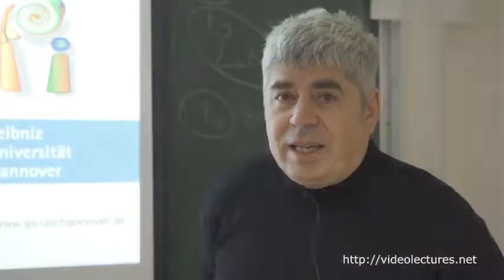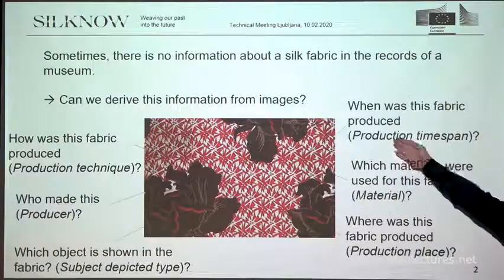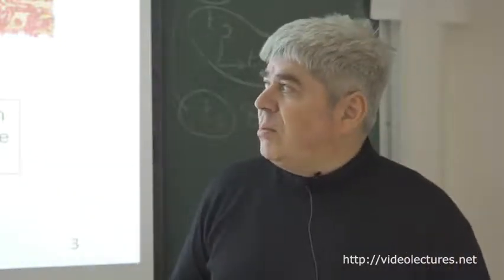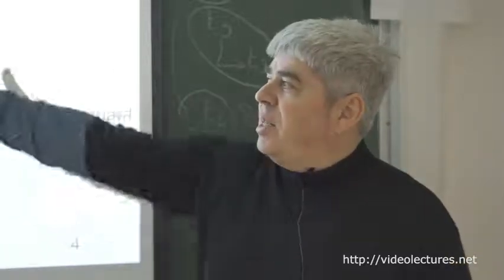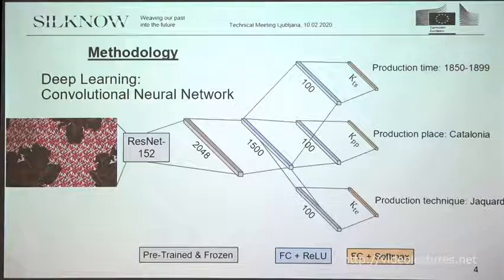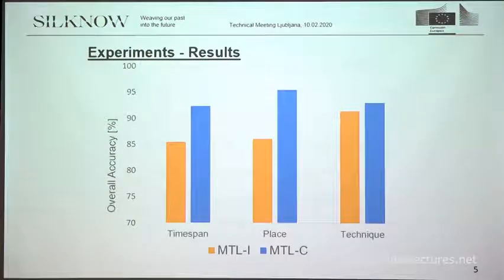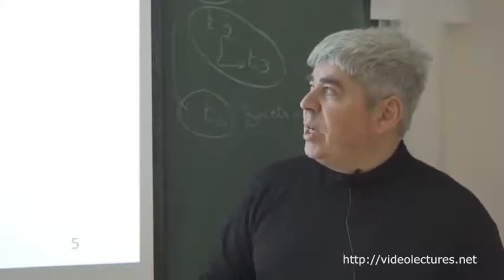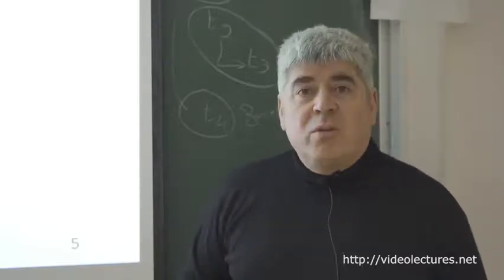Franz Rottensteiner. Advanced Image Processing and Deep Learning